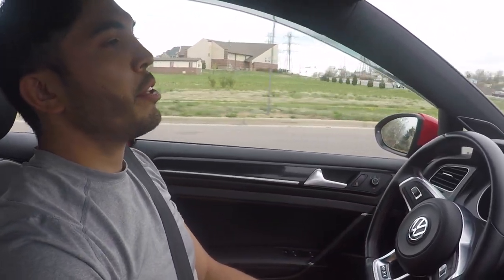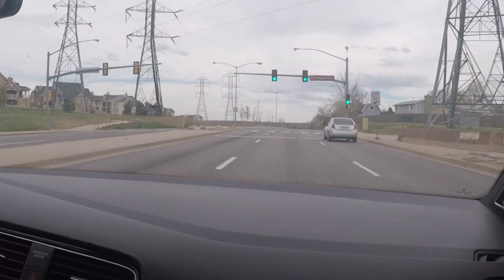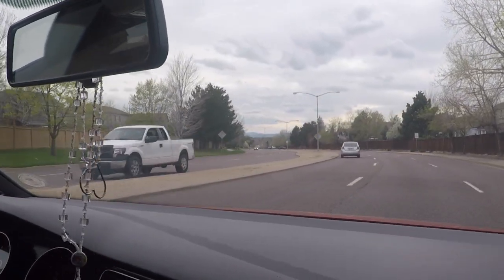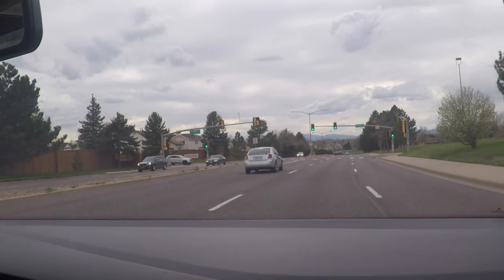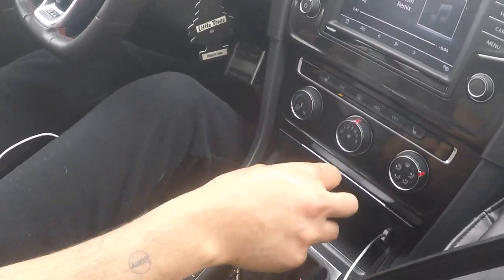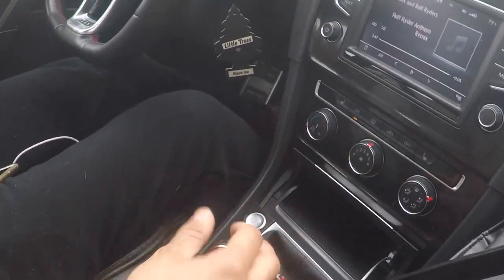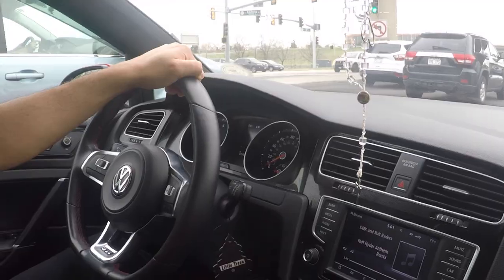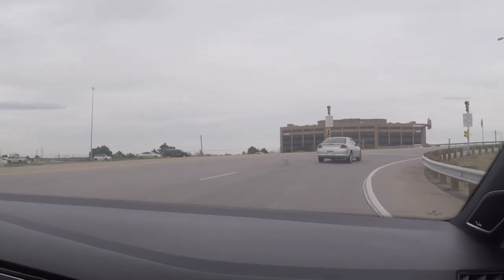MK7 GTI Southbend Stage 2 Clutch REVIEW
Quick review on the southbound stage 2 clutch in my mk7 gti